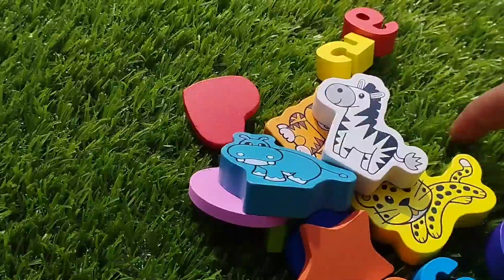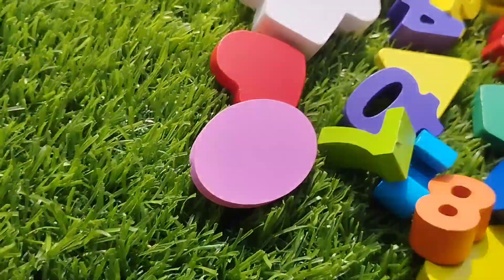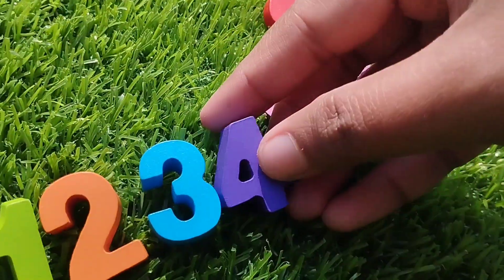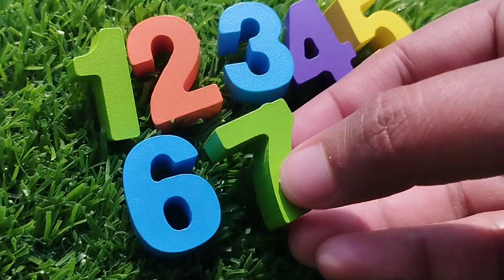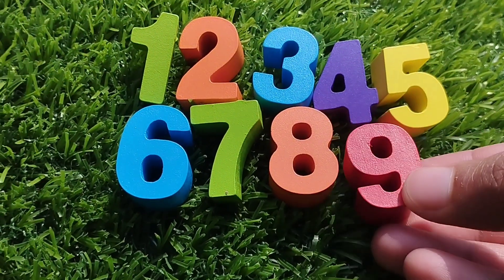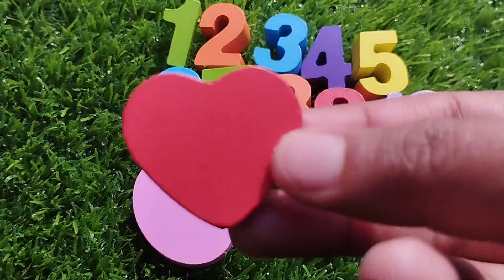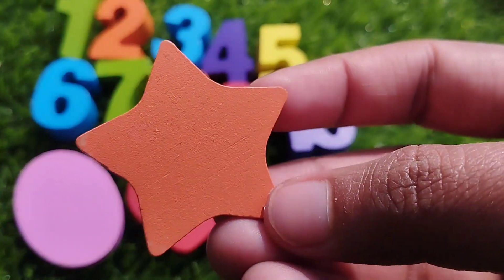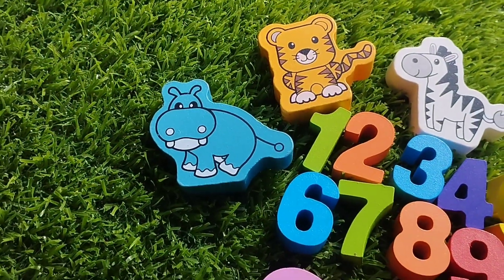1 to 10 puzzle, Numbers, Counting, Shapes with Activity Puzzle | Preschool Learning Toy Video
1 to 10 puzzle, Numbers, Counting, Shapes with Activity Puzzle | Preschool Learning Toy Video
iba tv
1 to 10 puzzle, Numbers, Counting, Shapes with Activity Puzzle | Preschool Learning Toy Video